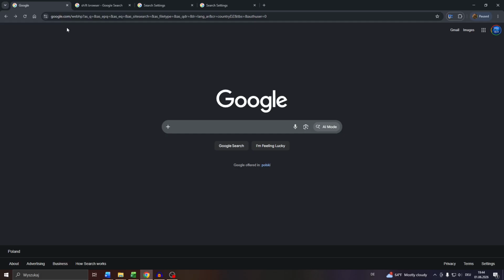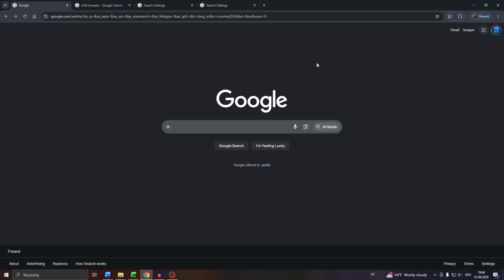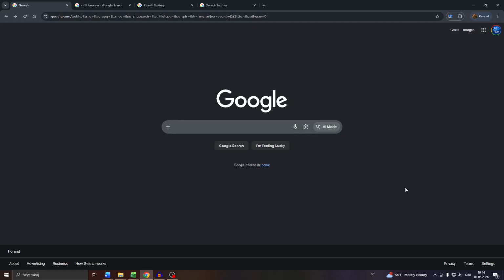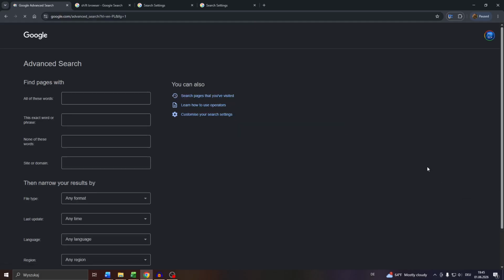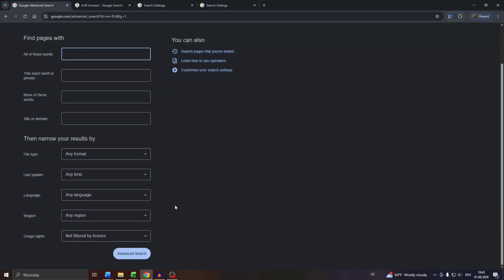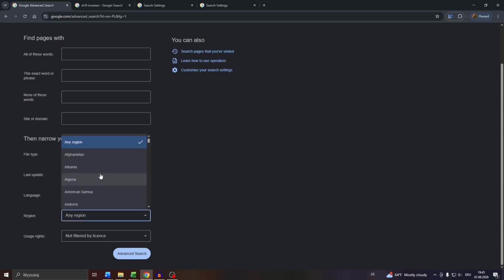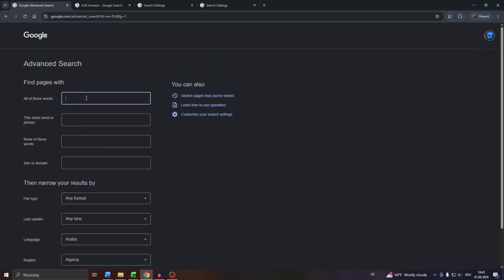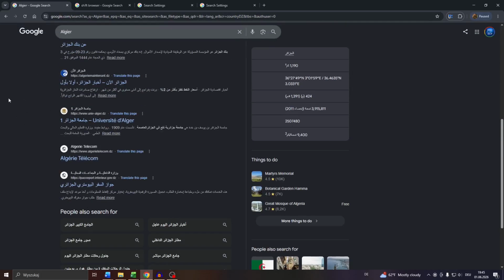How to Filter Search by Region in Google — Step by Step Google Search Tutorial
In this tech tutorial we explain how to filter Google Search results by region and country settings.

If you're interested in learning more about how to use the Google Search AI Mode, you may learn how to export a chat to Google Docs on Google Search AI mode, too, in this tutorial